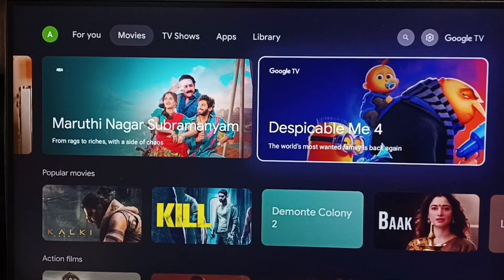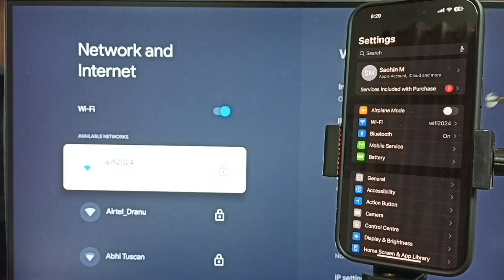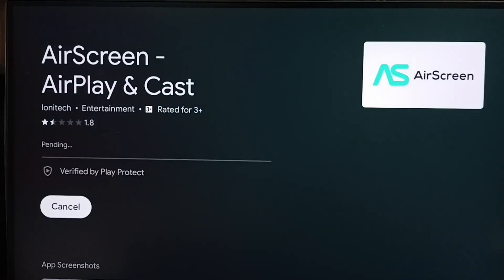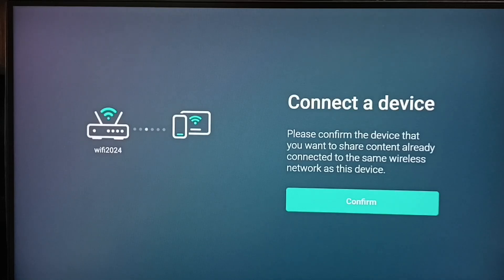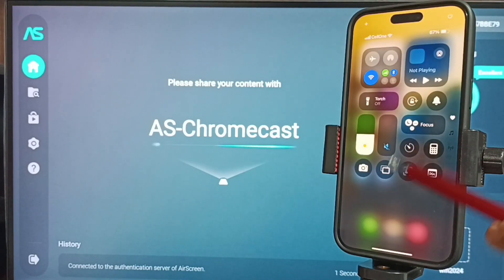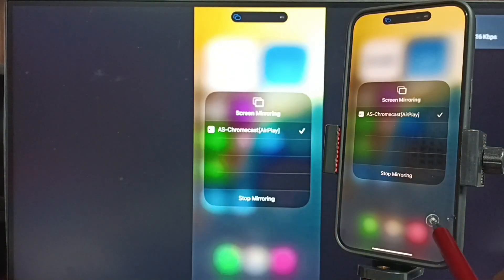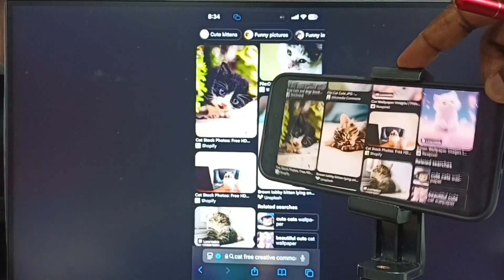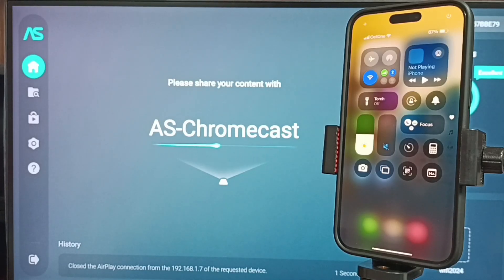How to Screen Mirror iPhone to PHILIPS Google TV Android TV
How To Turn On Screen Mirroring On iPhone,How to use AirPlay to stream video or mirror the screen,How to Connect iPhone to TV, Screen Mirror, Screen Cast,iPhone Screen Mirroring,